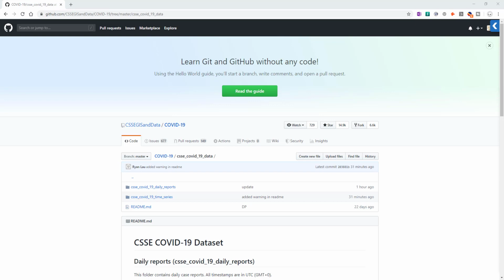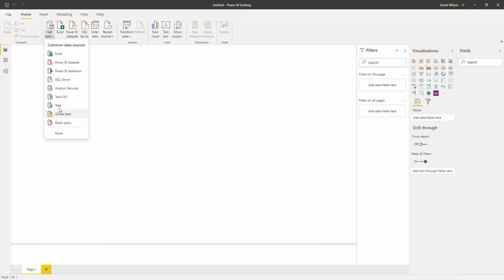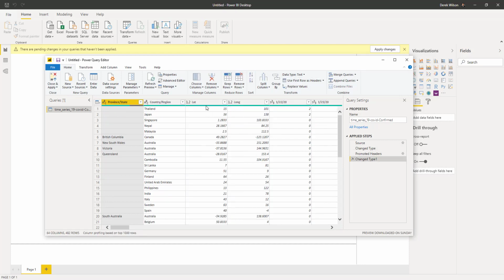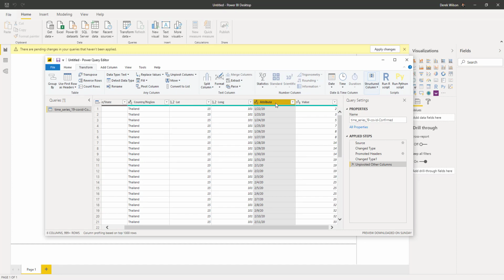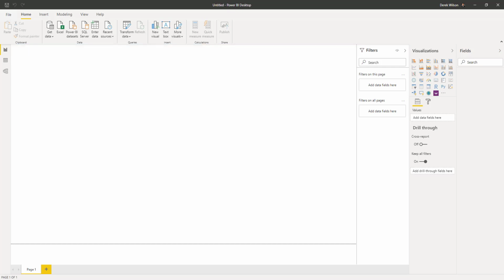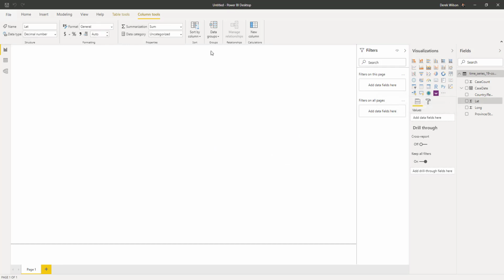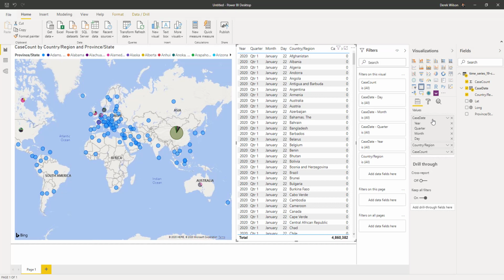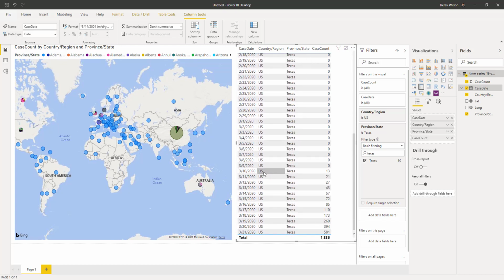Use Power BI to Access Covid 19 Data in GitHub in Less than 5 Minutes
In this short video, Derek Wilson shows you how to get data from github using the web data connector in Microsoft Power BI. Follow along and learn how to connect to the Covid 19 Github data repository with powerbi. Then see how to transform the data to make it easier to use in less than 6 minutes total.

The github link used in the video is -

If you are new to Power BI dashboards or Power BI reports this series was designed for you.  Get up to speed on the basics of Power BI Desktop in short segments.  Skip the ones you don't need and focus on the segments that you do.

If you have questions or issues, please let me know in below.